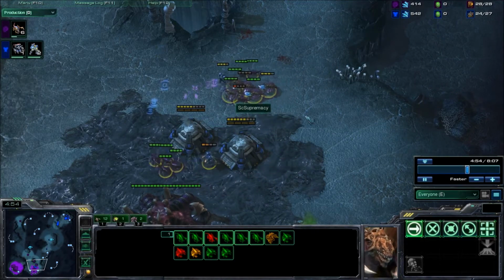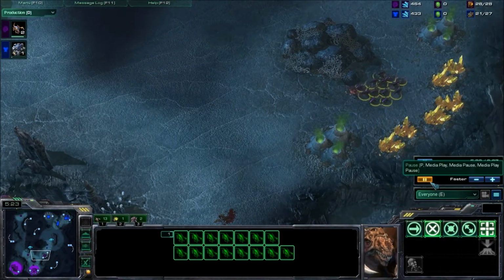Defending Bunker Rush as Zerg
How to defend a Terran bunker rush as Zerg in Starcraft 2